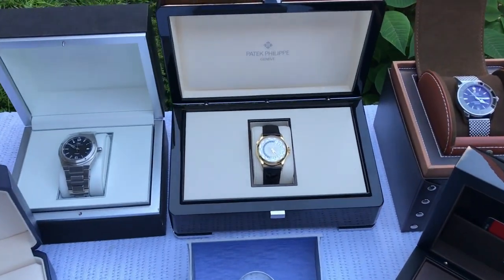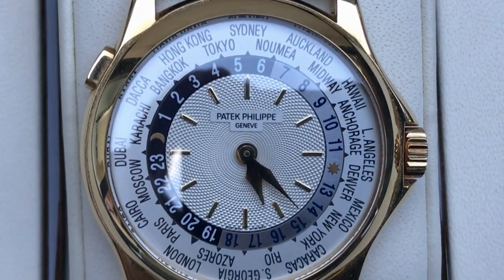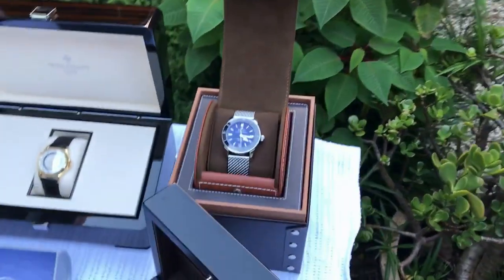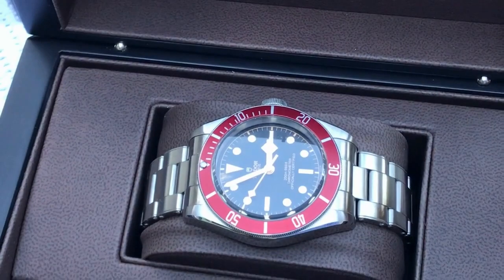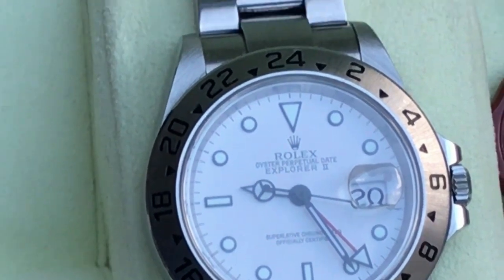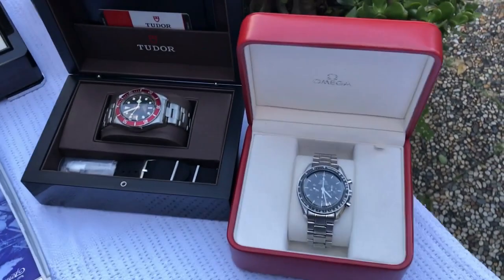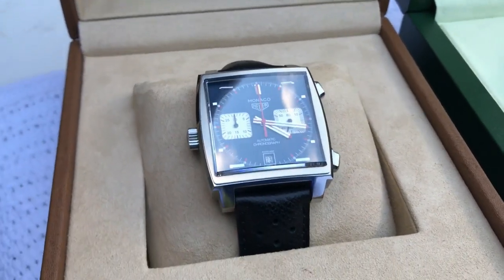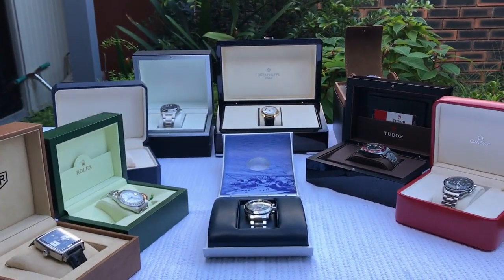Humble 9 Piece Combo Meal Deal - WRIST WATCHES AND BOXES